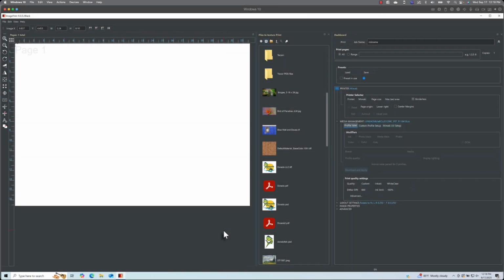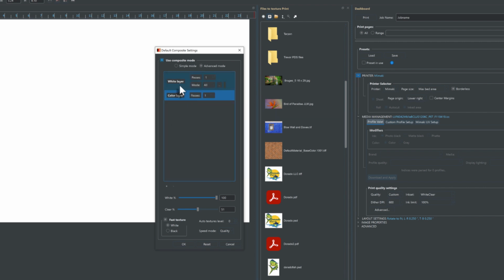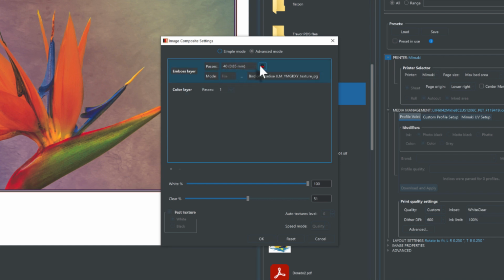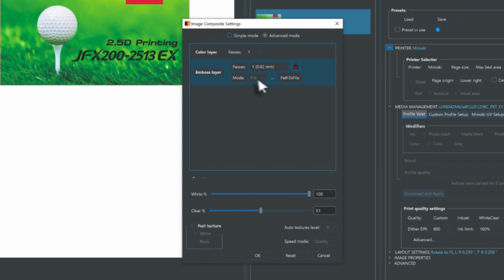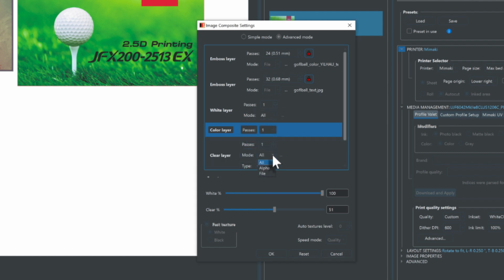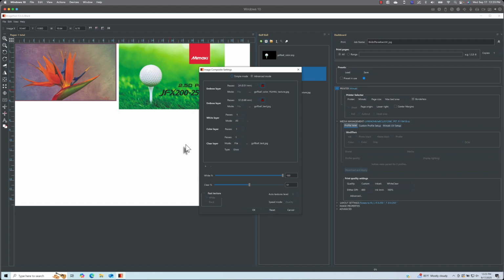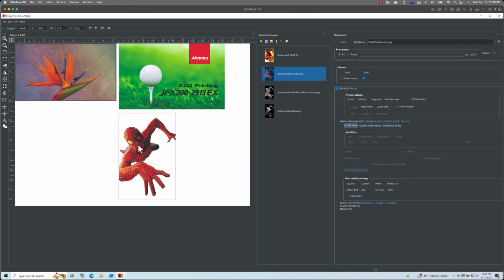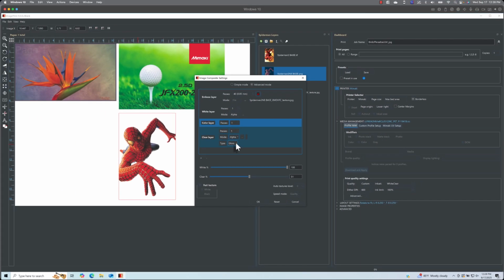Understanding Composite Settings